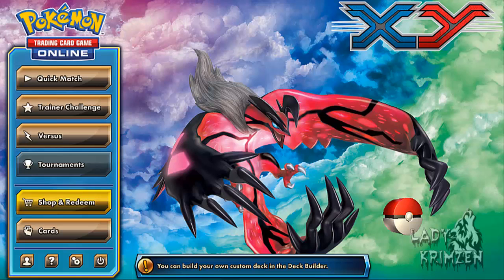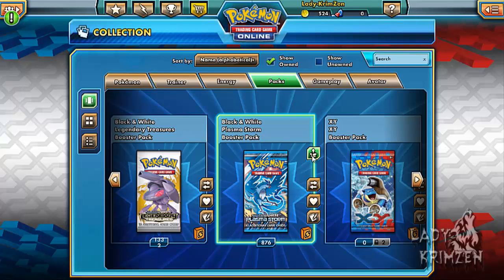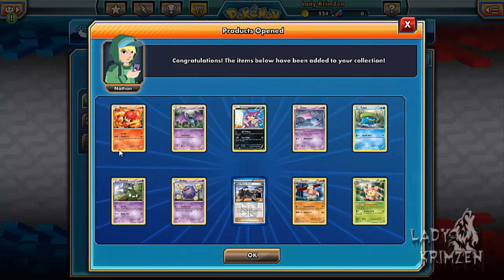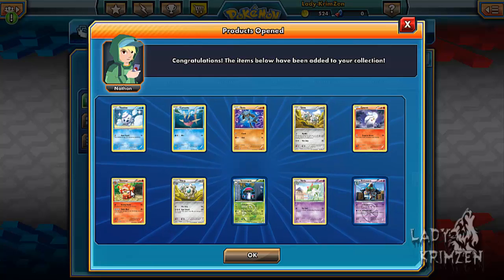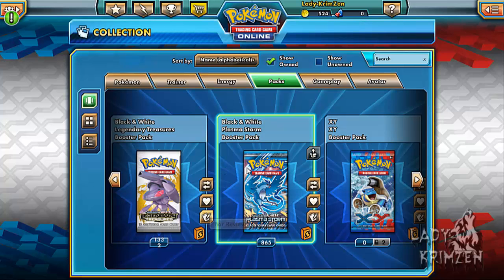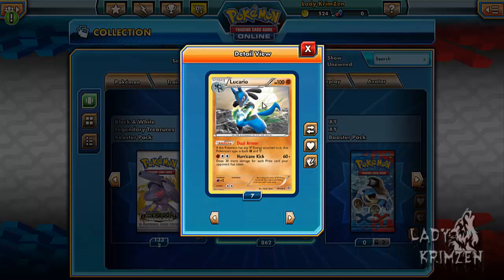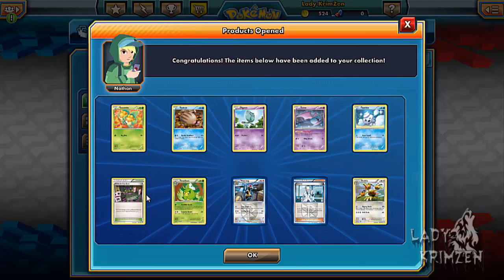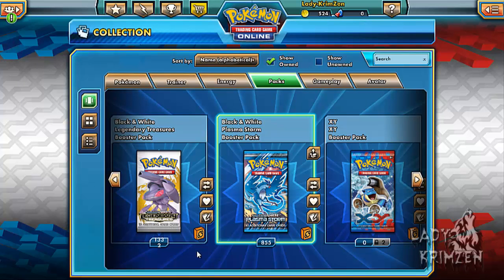Pokemon Trading Card Game Online - Card Opening #113